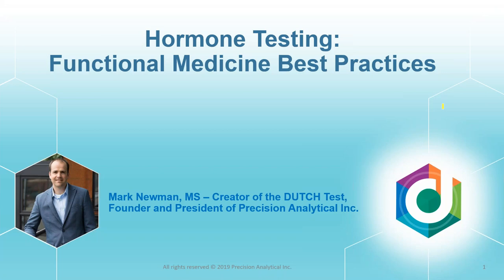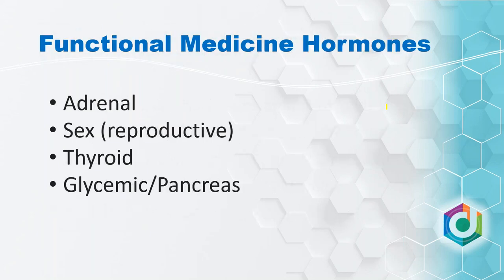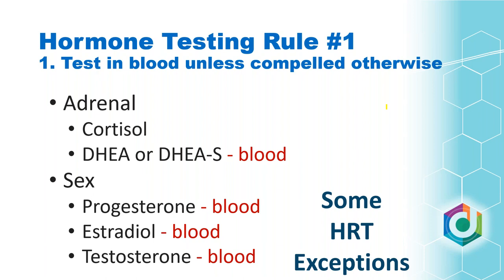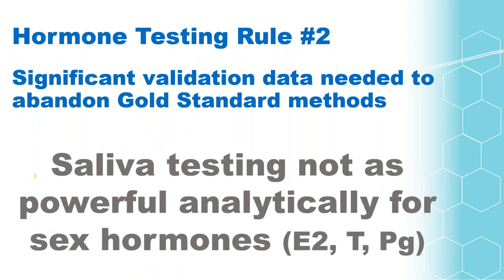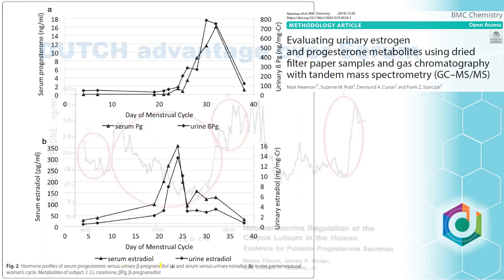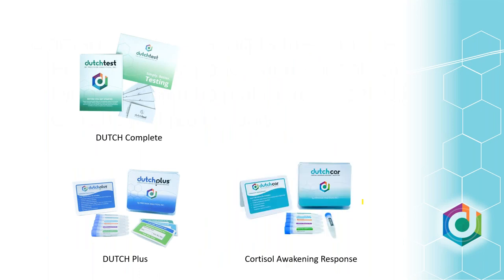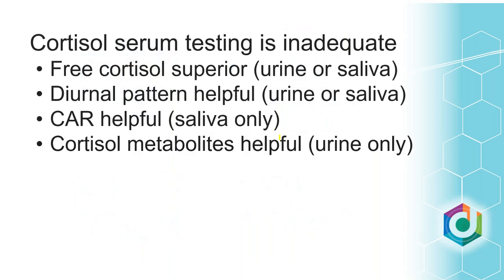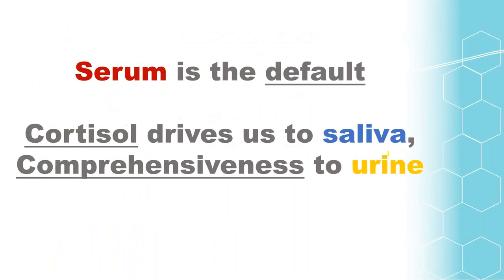Hormone Testing: Functional Medicine Best Practices